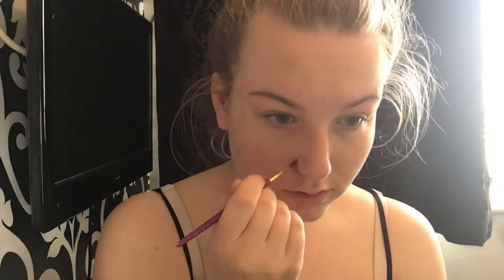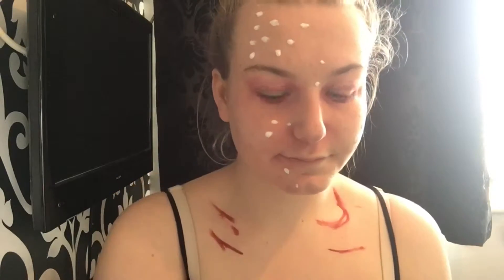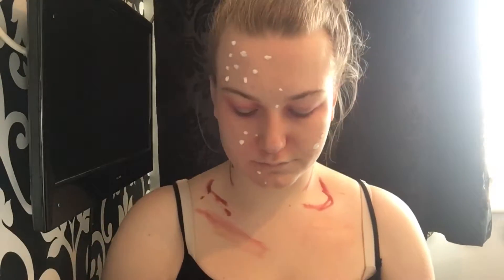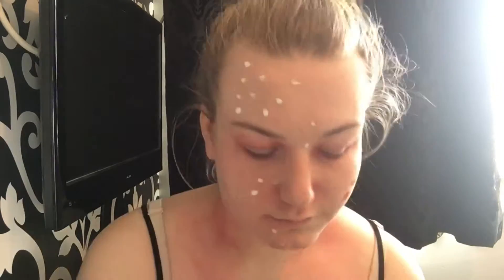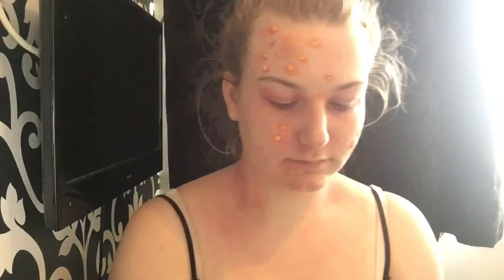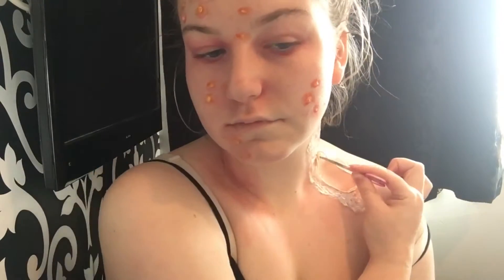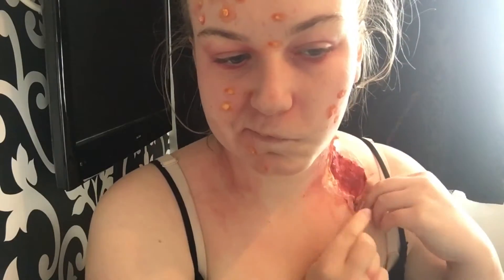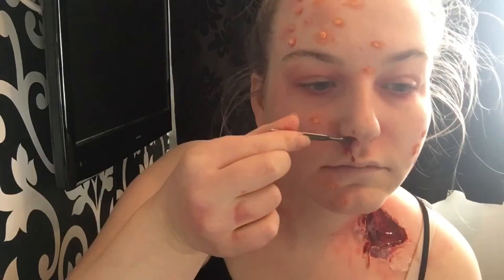SFX - Blistered Bloody Zombie and Bite Makeup Tutorial